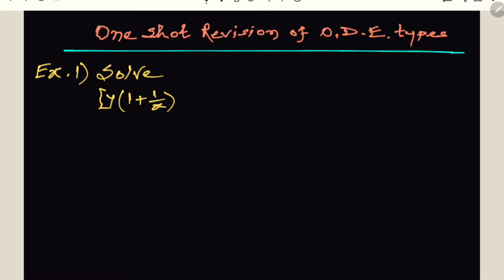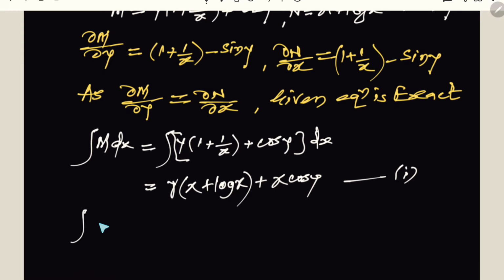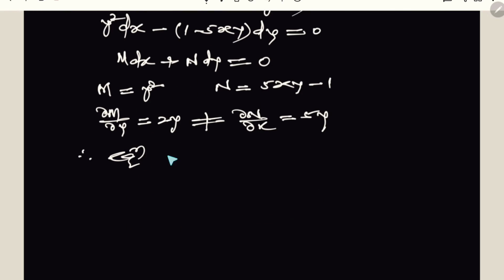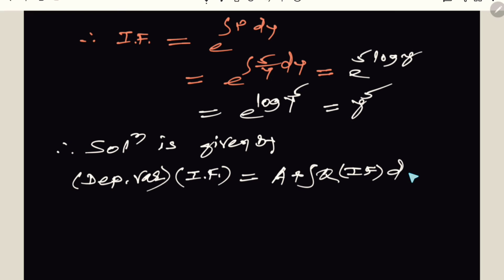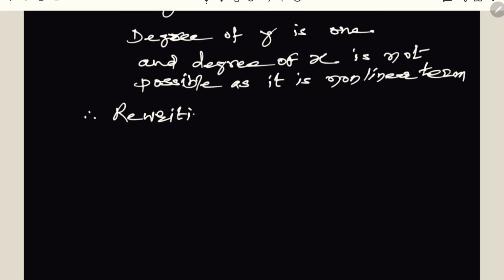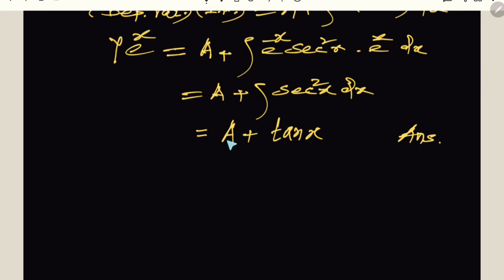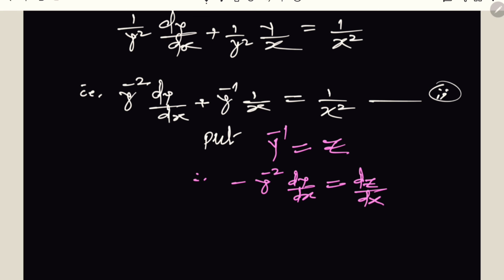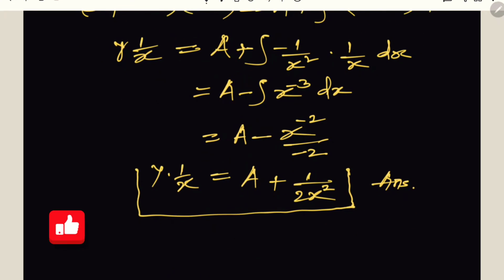✨️✨️One shot Revision of O.D.E types _ Exact,Linear, Reducible to Linear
This video is on One shot Revision of O.D.E types such as Exact, Linear, Reducible to Linear differential equations
I have discussed 4 different examples of above types, therefore watch the video completely for better understanding of the concept, how we can determine the solution of the given differential equations.

Also Watch this video for more practice for hiw to identify the types of differential equation and to dolve it.

Engineering Mathematics - II I Unit 2 : Ordinary Differential Equations of First order & First degree and their Applications

Using the above ☝️ link watch the videos on Ordinary Differential Equations from my channel